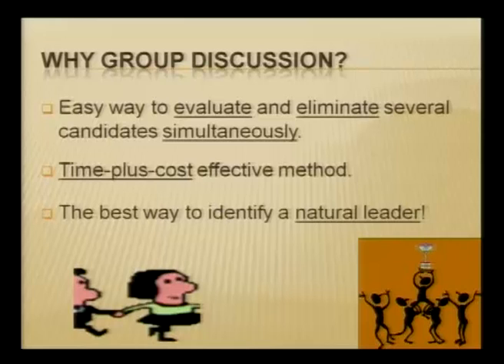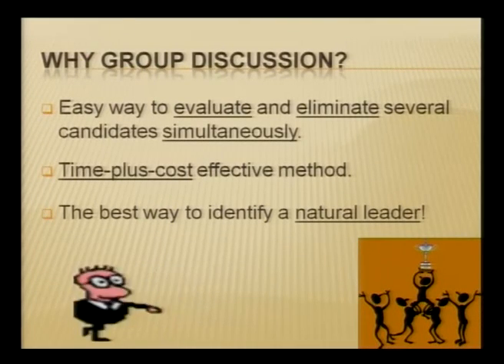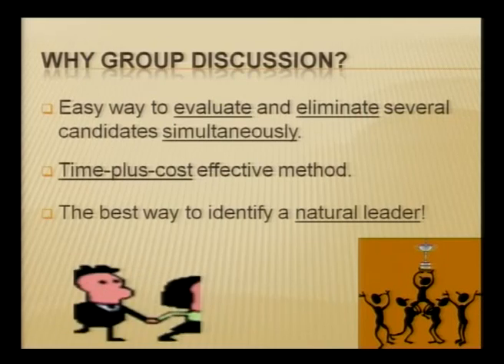Mod-07 Lec-01 Group Discussion Lecture-01